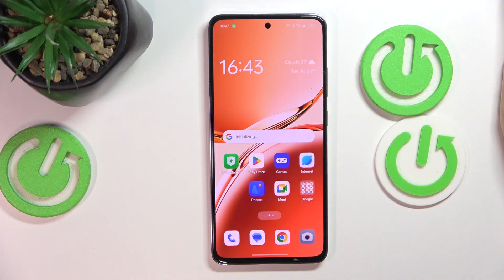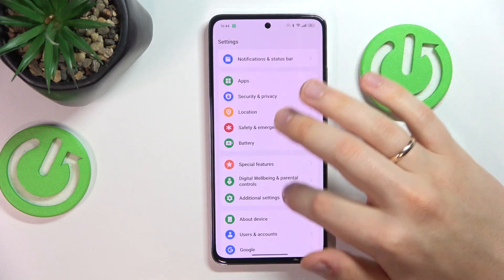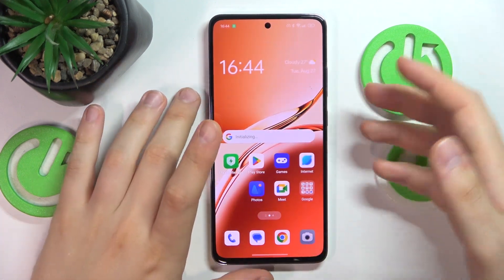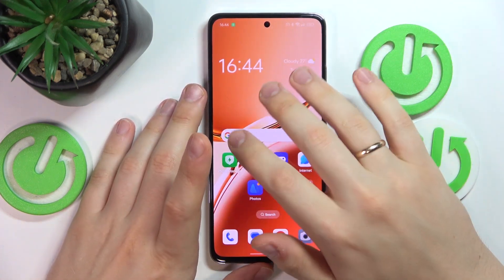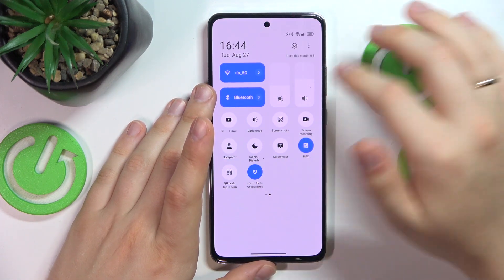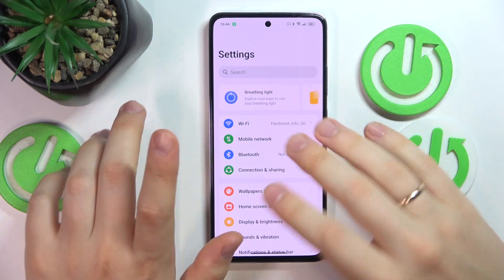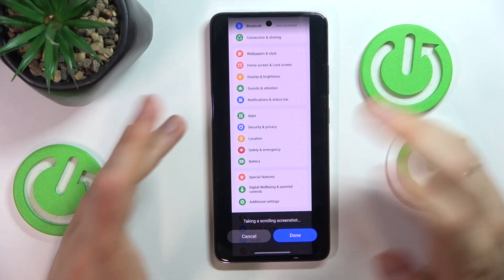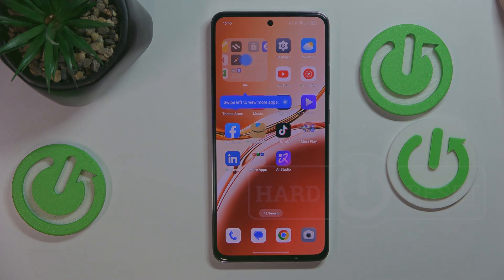OPPO A3 - How to Make Screenshot | Best Method to Capture Screen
Hello! Taking screenshots is a quick way to save important information or memorable moments. In this video, we'll show you the best method to capture your screen on the OPPO A3, so you can easily save and share what’s on your display.

How to take a screenshot on OPPO A3?
What’s the best method to capture the screen on OPPO A3?
How to quickly save what’s on your display with OPPO A3?